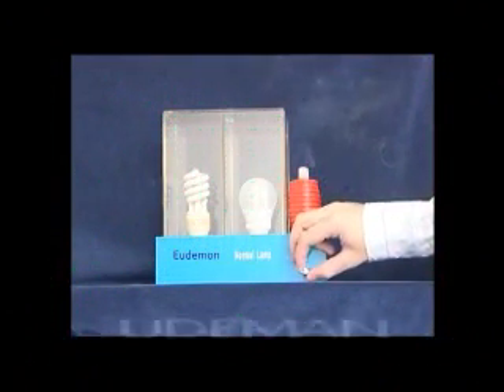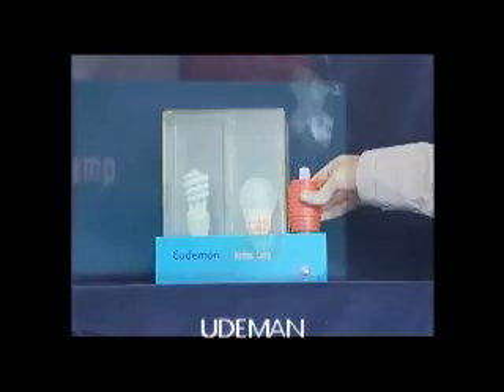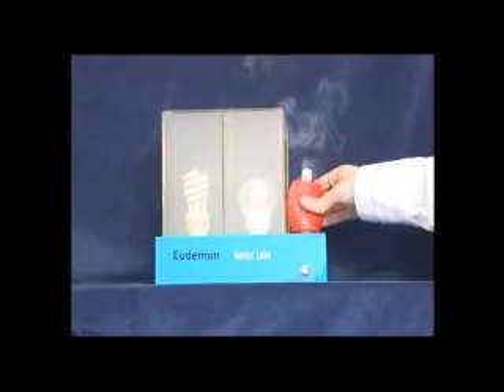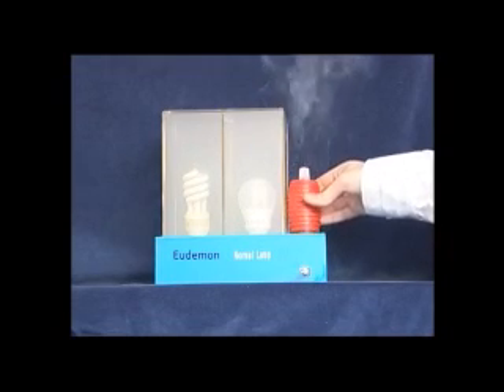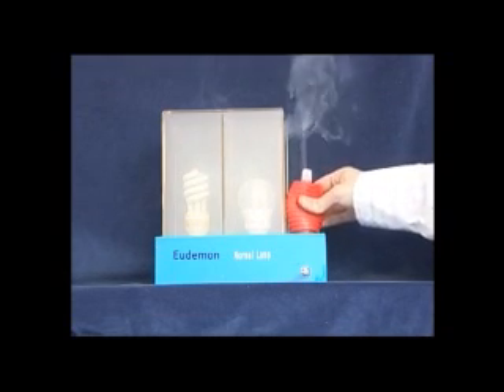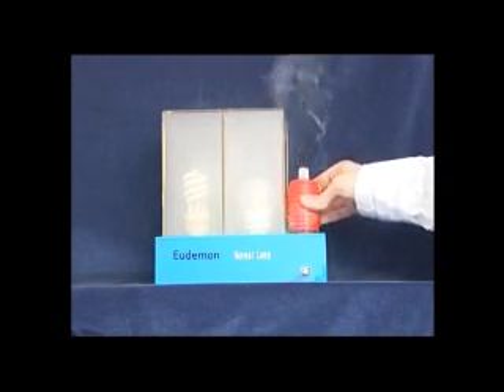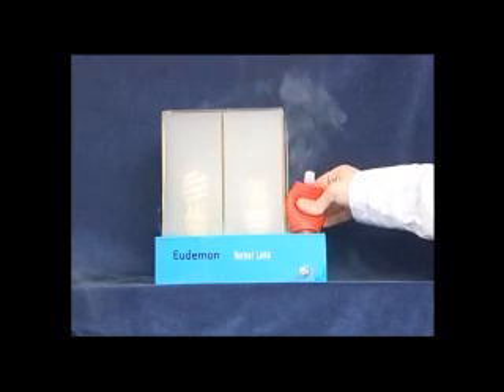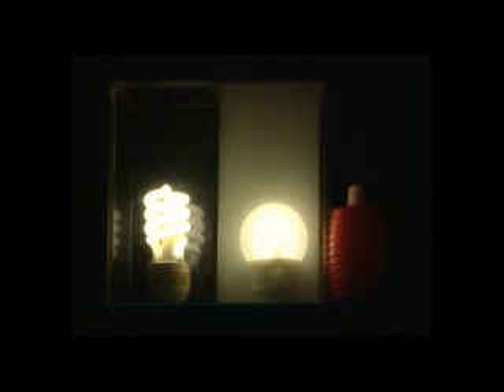UDEMAN Air Purifying Negative Ion Bulb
COMPARE AND SAFE ! Udeman is not P600,P500 or even P 480.00.

We want ever home to Enjoy Clean Healthy Air at an affordable PRICE!

UDEMAN Negative Ion Bulb is more than just an ordinary energy saving compact fluorescent light (CFL) bulb. It is revolutionary, new all in one product that has a deodorizer, air purifier, sanitizer and invigorating while providing energy efficient light!